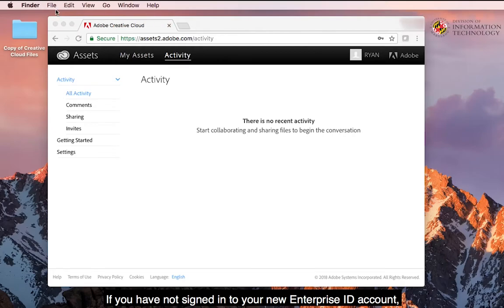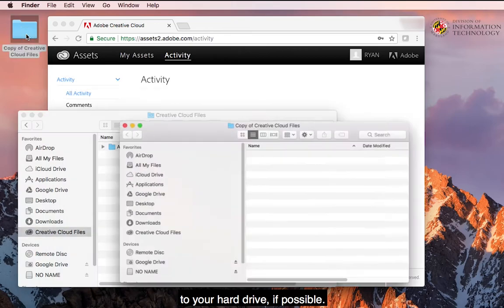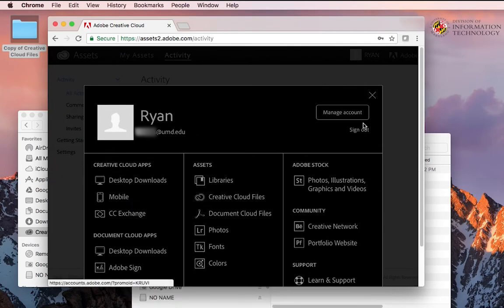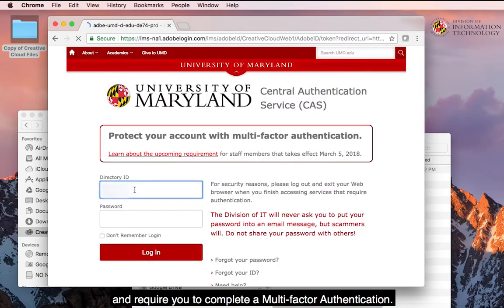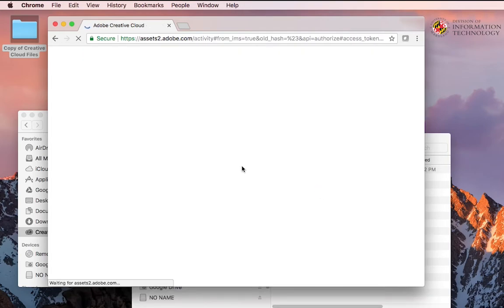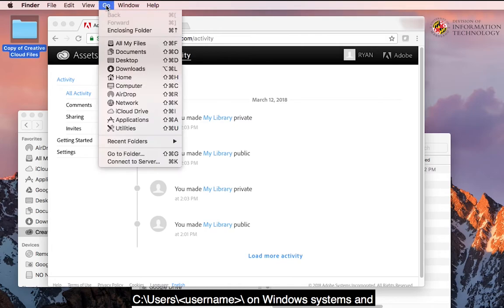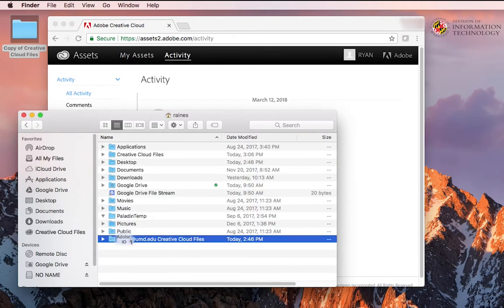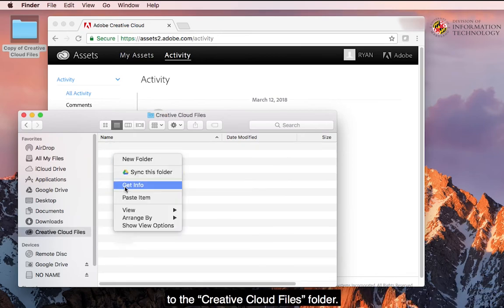Adobe Creative Cloud - Asset Migration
UMD offers Adobe Creative Cloud software to students, faculty, and staff. Now, they can log in using UMD credentials instead of an Adobe ID. Learn to move any assets from your old Adobe ID-managed account to your new UMD-login account.